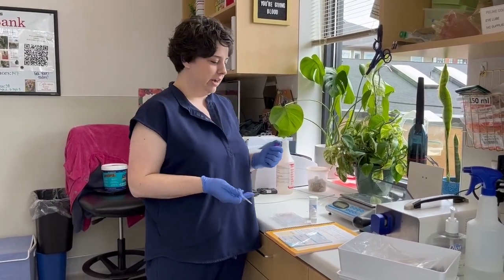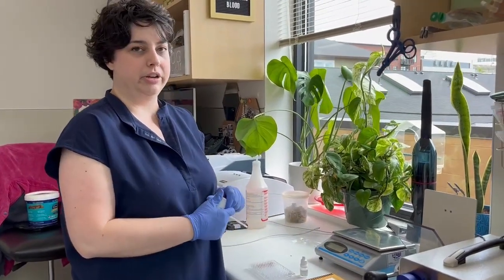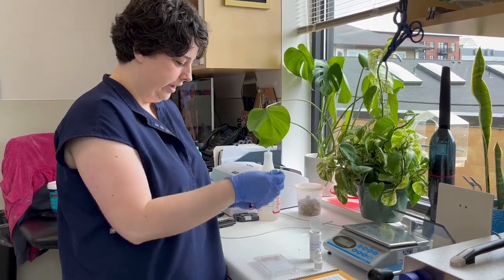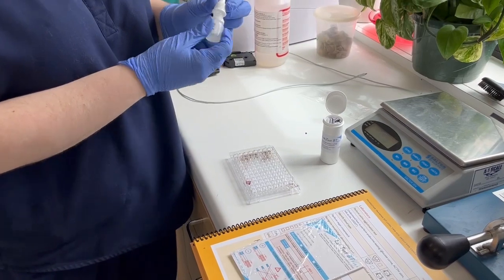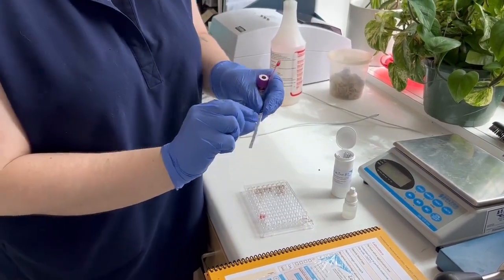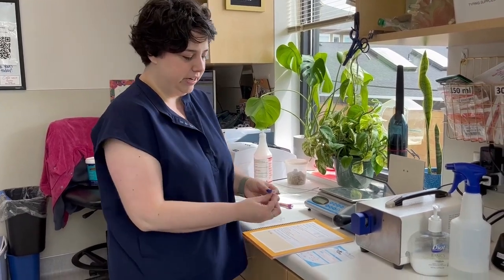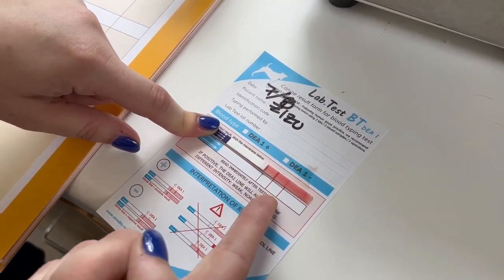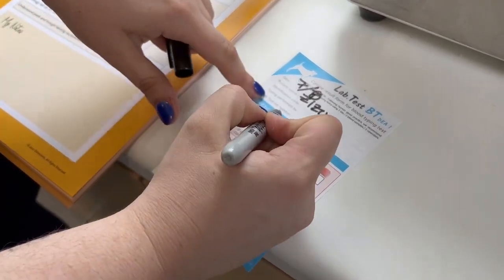Identifying a Canine Patient's Blood Type: A Level Two Technician Training Kit Skill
Kelsey Reinauer, CVT,  walks through how to utilize our Level Two Technician Training Kits and walks through a skill that is a part of the kits — identifying a canine patient's blood type.